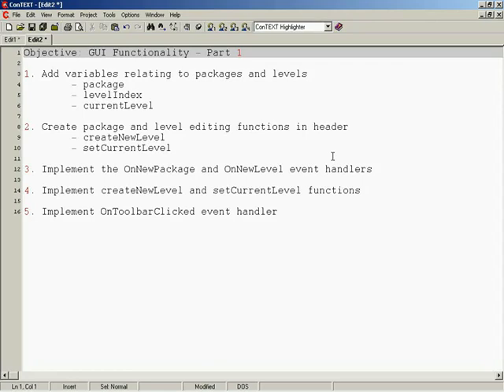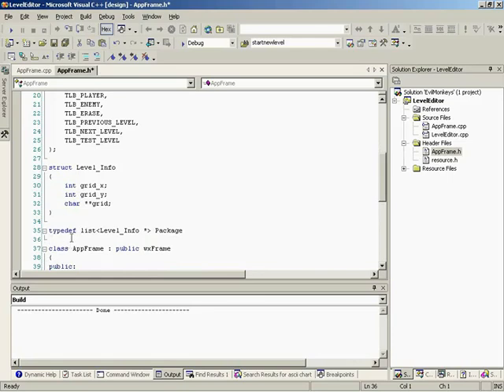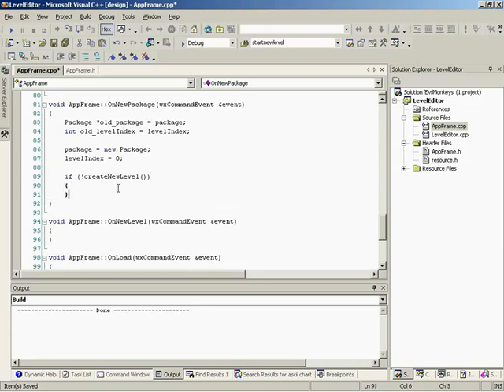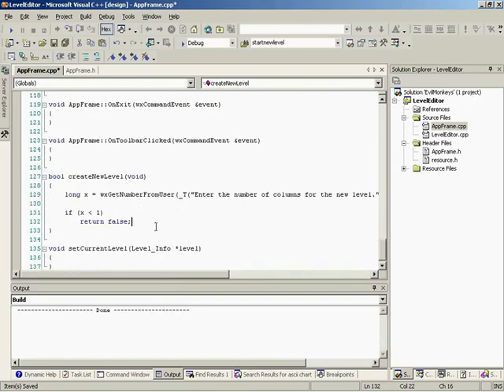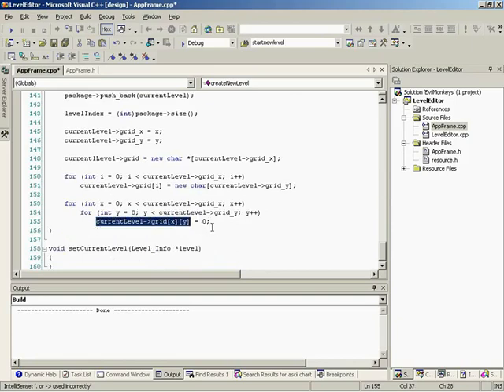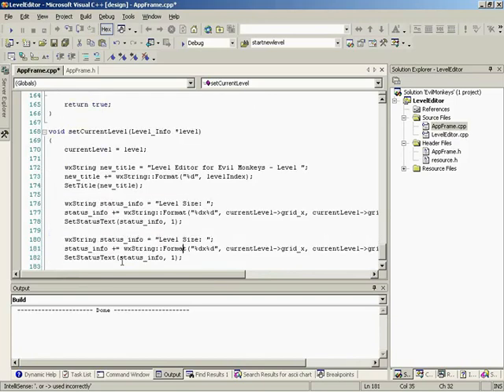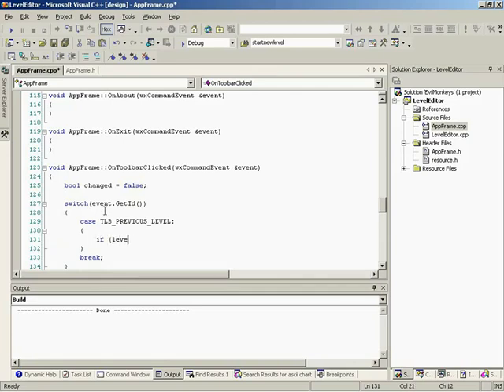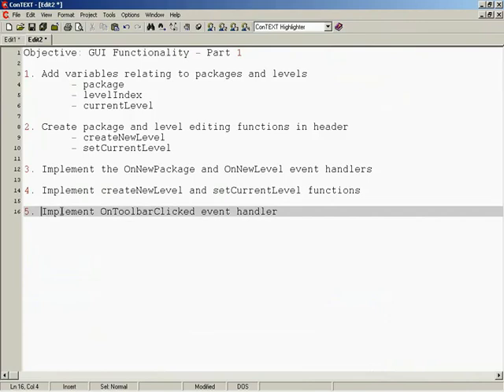🔴 GUI Functionality (1) • Create Sprite-Based Game • C++ Advanced Level • C++ Tutorials • (Pt. 37)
00:00 - Implementing GUI Functionality for the Level Editor
01:43 - Implementing Level Editing Functions and Headers
03:19 - Creating a List Structure for Level Info
05:16 - Initializing the Level Editor
07:07 - Creating a New Package and Level
09:00 - Implementing the Create New Level Function
10:54 - Creating an Input Box for the User
12:53 - Allocating Memory for the Level
14:49 - Allocating Memory and Initializing Variables
16:50 - Setting Up the Level Editor for the Game
18:53 - Setting the Status Text and Current Level
20:58 - Debugging Typos and Implementing the Next/Previous Function
22:57 - Navigating Levels with the Toolbar
24:57 - Updating the Toolbars
27:07 - Implementing GUI Functionality Part 1: Packages and Levels

Learn C++ Programming - Creating a Sprite-Based Game - GUI Functionality (1).

We now start working on the functionality of the GUI for our level editor. We have a lot of functionality to add and we discuss the start here.